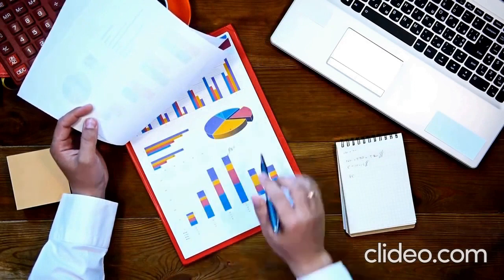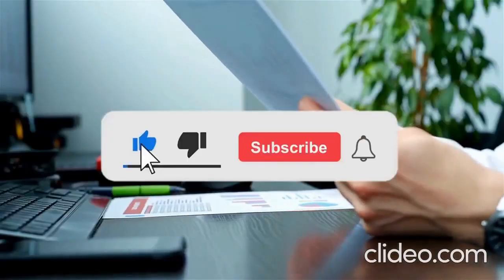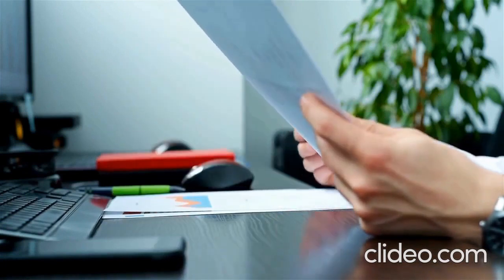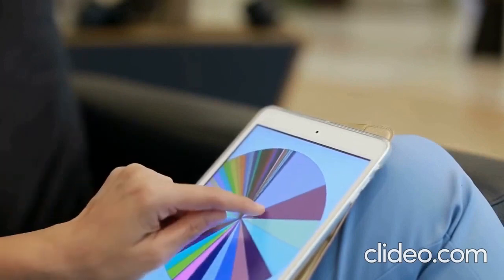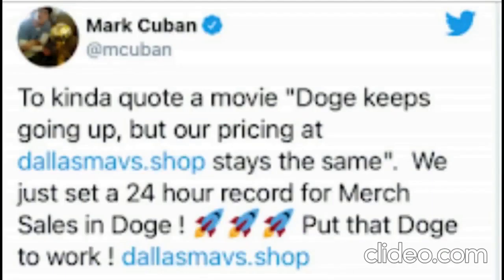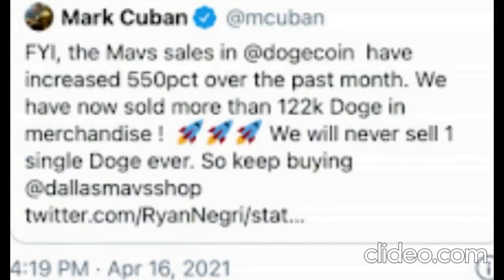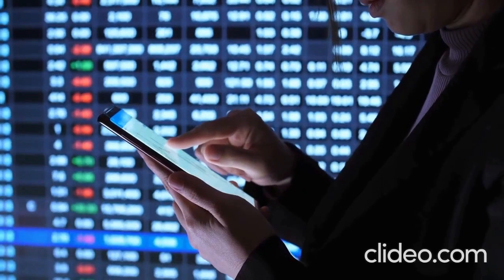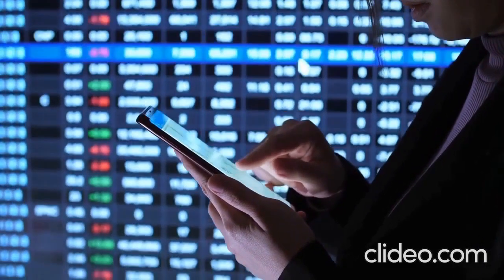WOW!! EPIC DOGECOIN NEWS! ELON MUSK HOW MUCH WILL DOGECOIN BE WORTH IN DECEMBER 2021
HOW MUCH WILL DOGECOIN BE WORTH IN DECEMBER 2021?

Watch this in-depth analyse for more! You'll be surprised.

Crypto Ultimatum - Simply Follow The Methods And Multiply Your Money